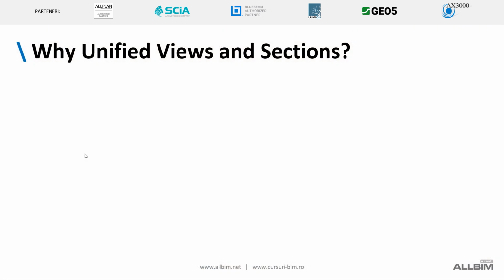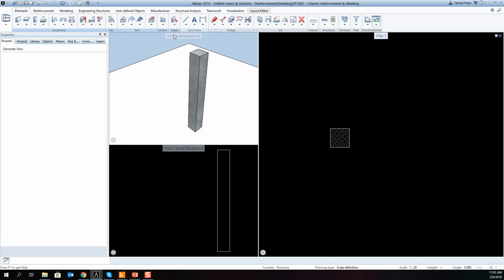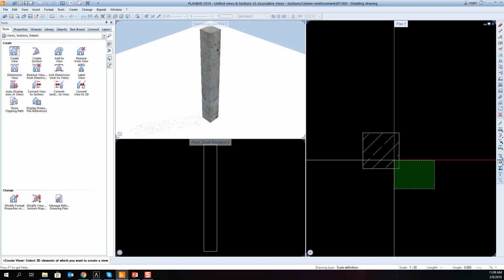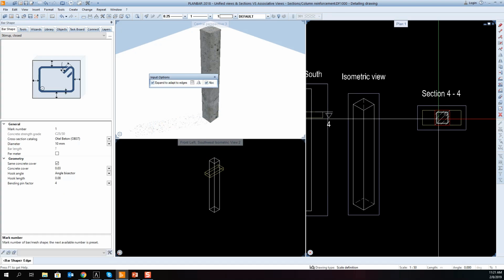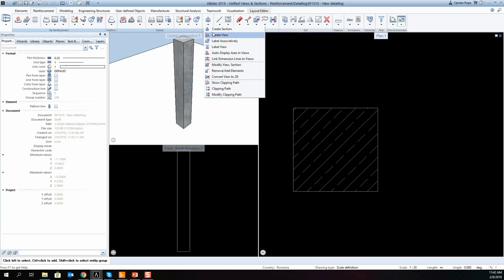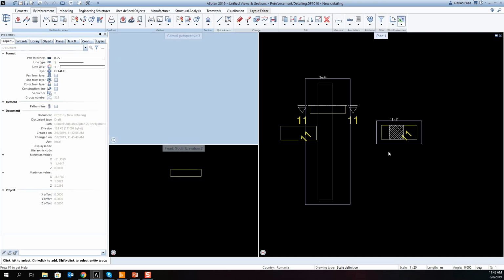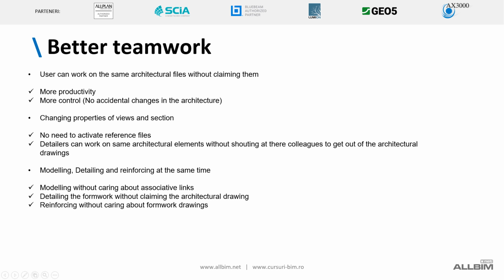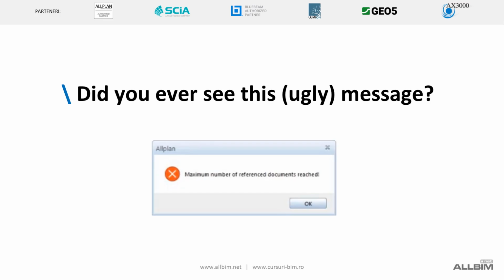Unified views (Allplan 2019) vs Associative views (Allplan 2018)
Here is a brief comparison, between the old detailing technology an the new one.